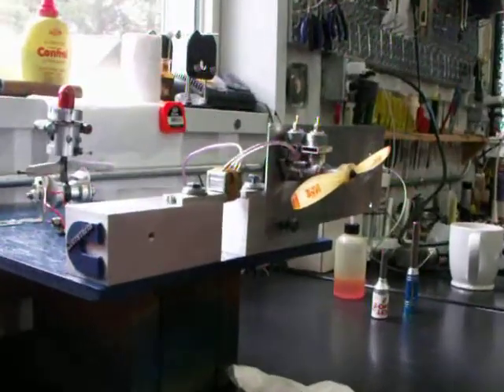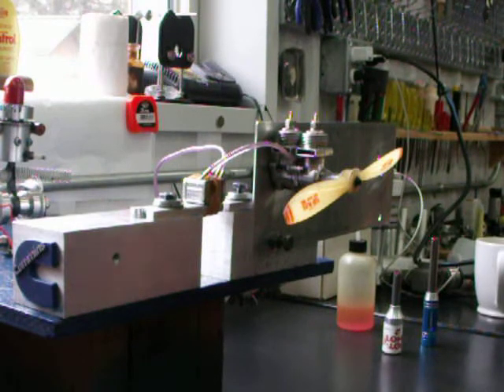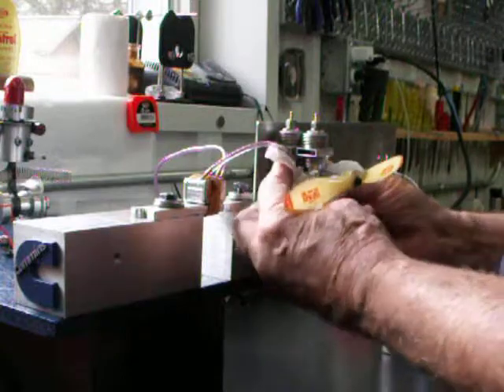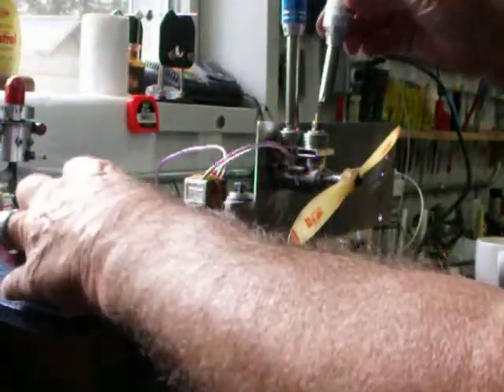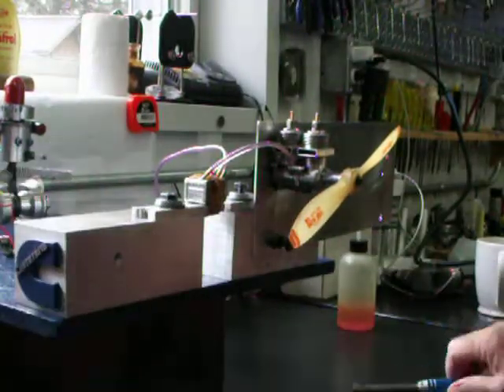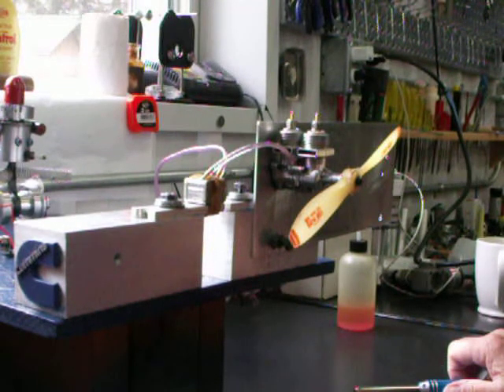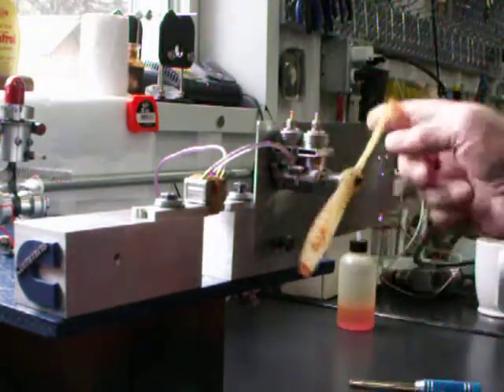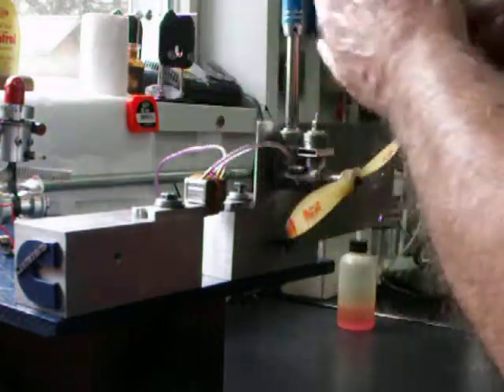Sky Fury Twin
The engine is a Sky Fury Twin, 09 size, vintage 1950's. A 2 cylinder with alternate firing. Very cool sound and enjoy.